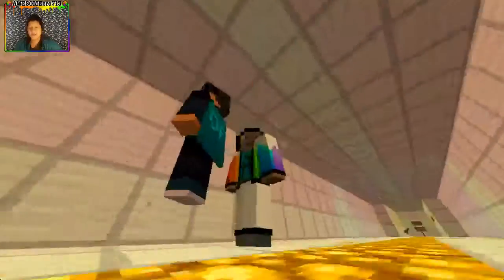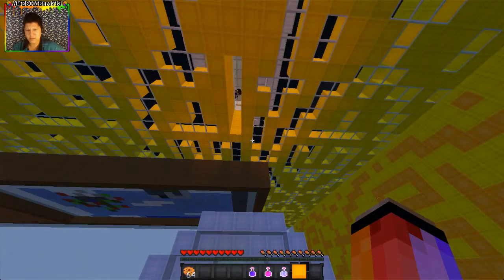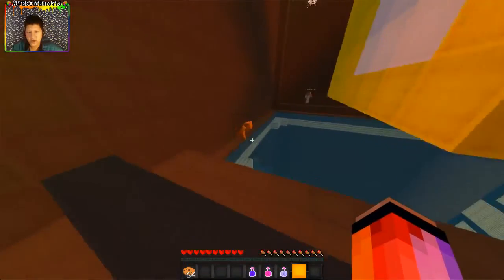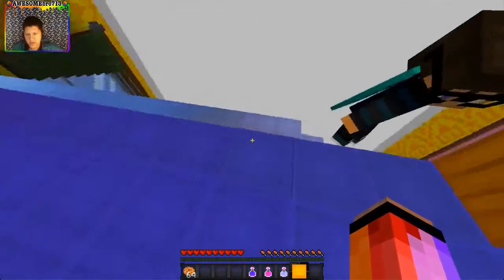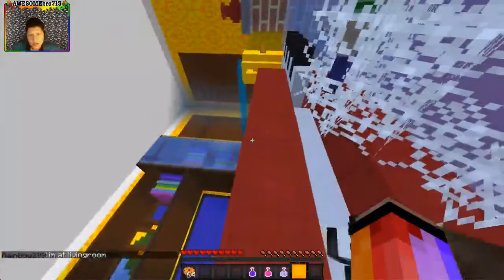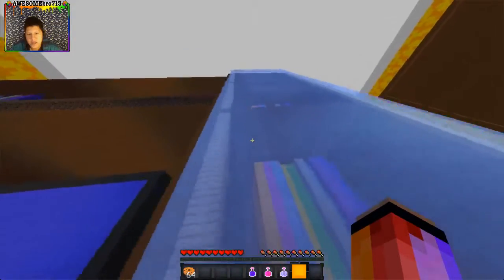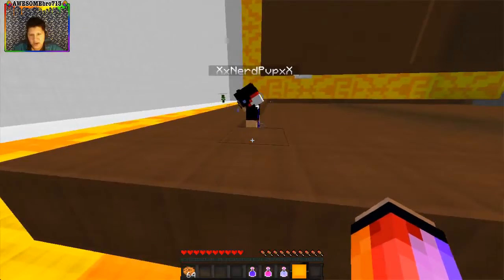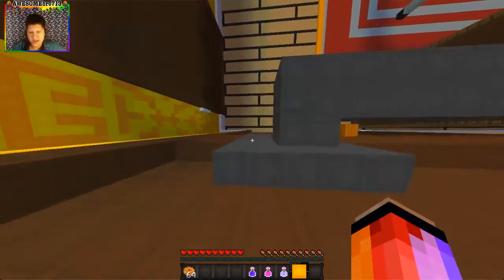Minecraft Minigames #68 - Dropper Part 3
!AWESOME VIDEO!
Minecraft Dropper with Jamison Fox.

My name is Given, AKA AWESOMEbro. I play Minecraft and other random games. I post videos at least twice a week normally. If I'm playing games after recording i'll probably stream to Twitch. If you wanna see other stuff I do, check out my Twitch channel. I'm also going to try tweeting more things about what is happening on my Twitch and Youtube so check out my Twitter account or Facebook Page.